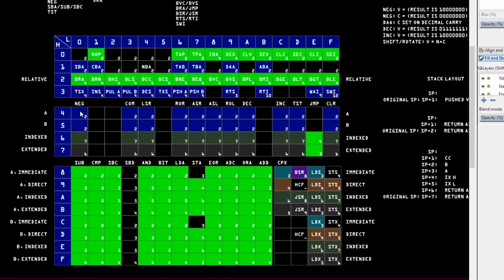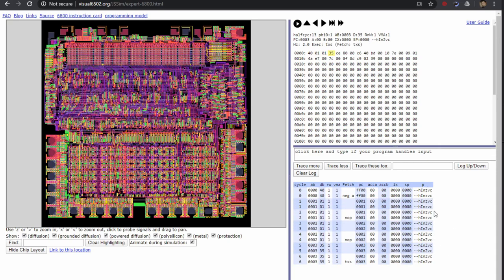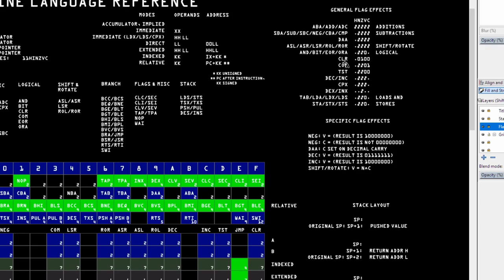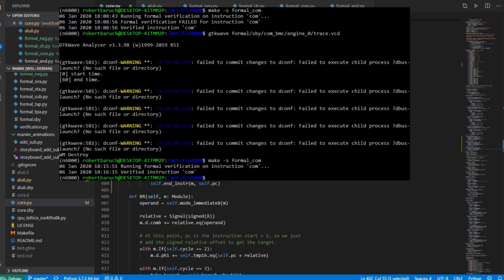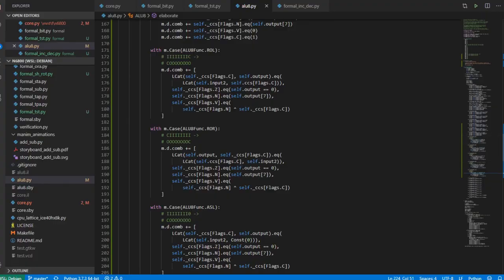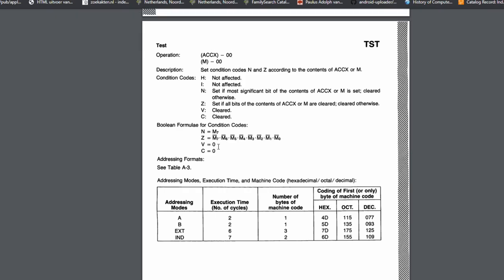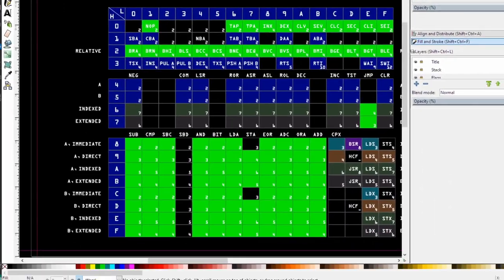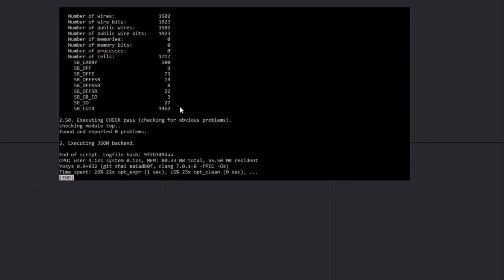Building a 6800 CPU on an FPGA with nMigen (part 8)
Oh, no, it's another video where code gets written and words are spoken! I add the instruction block between 0x40 and 0x7F.